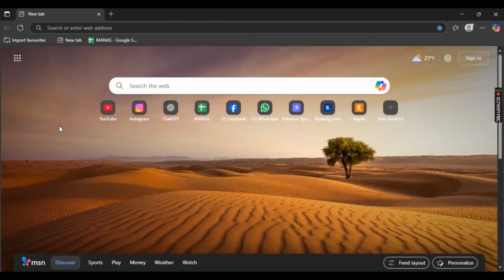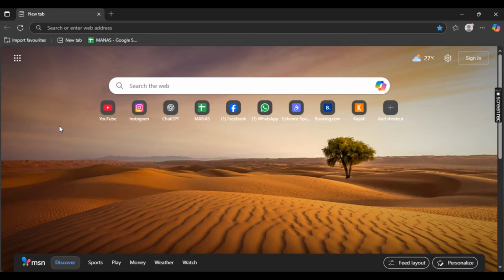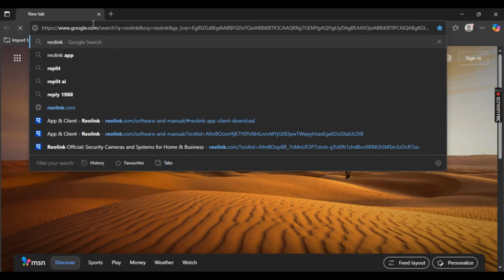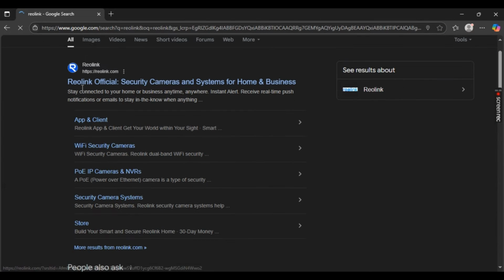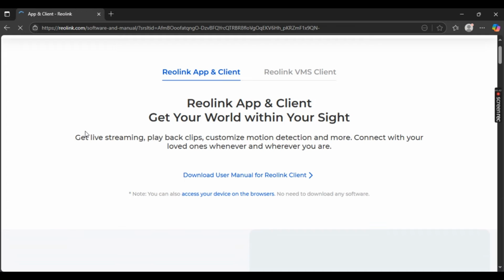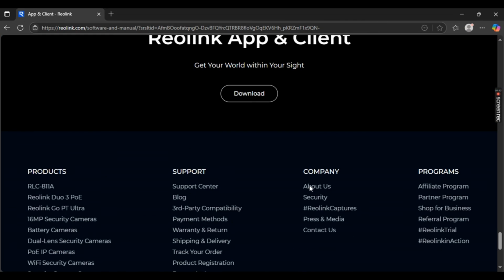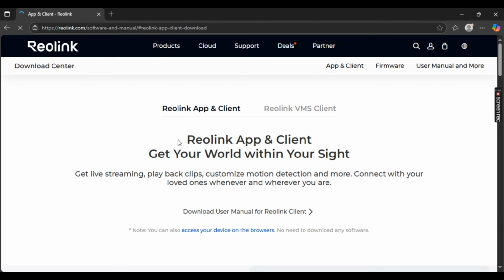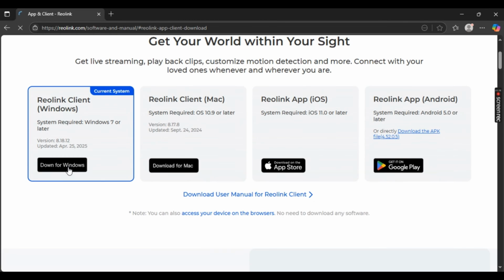How to Download Reolink on PC 2025?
Want to use Reolink on your computer? 💻 This quick tutorial shows how to download Reolink on PC, walk you through installing the desktop client so you can view and manage your cameras easily! 🎥

Ideal for anyone who prefers monitoring their security system from a Windows or macOS device.